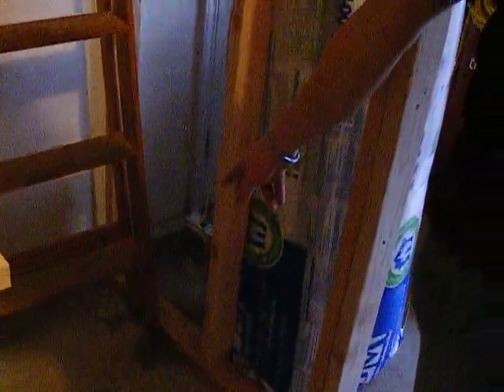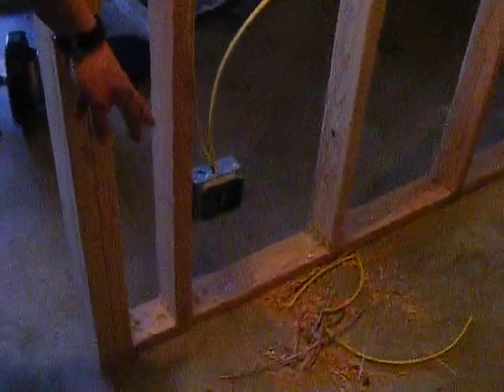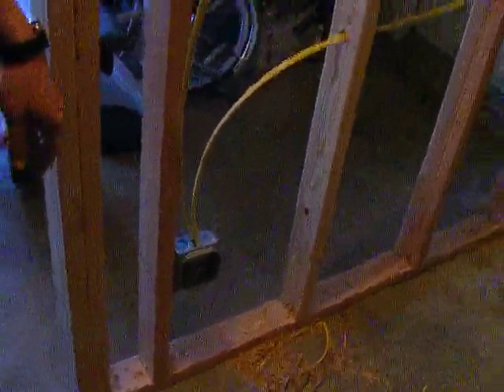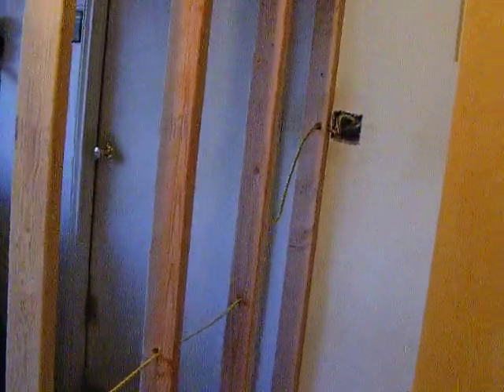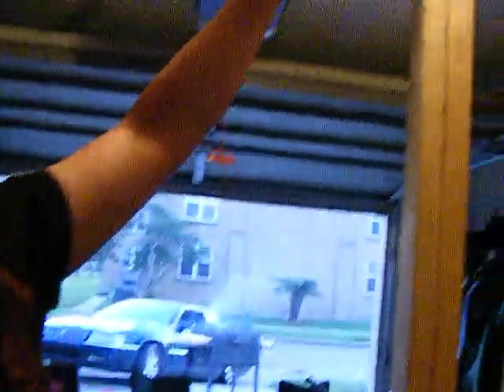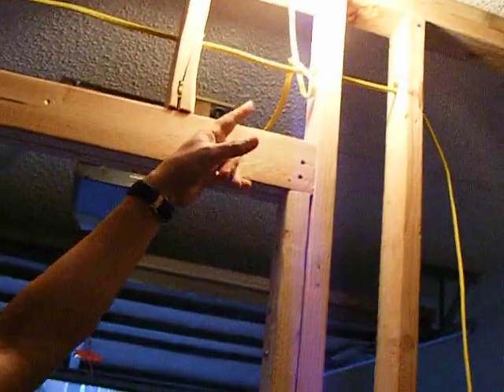Snake Room Phase II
Here is the electrical work on Phase II of the Snake Room.